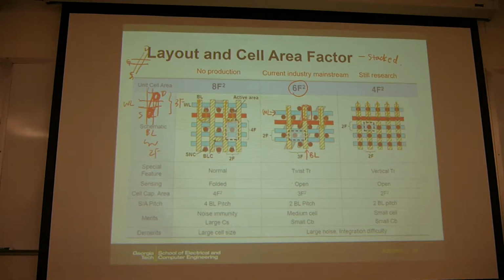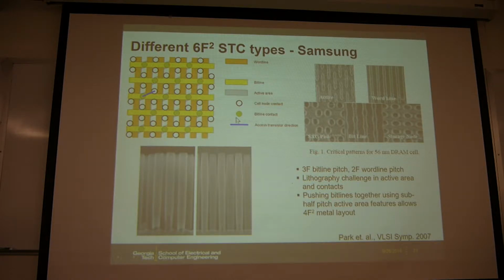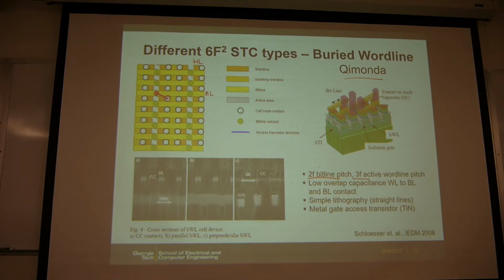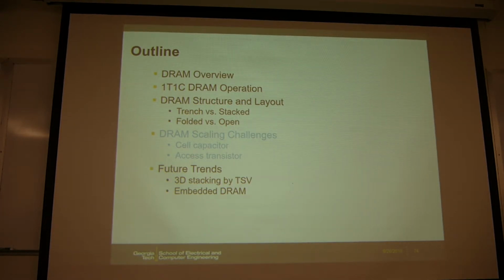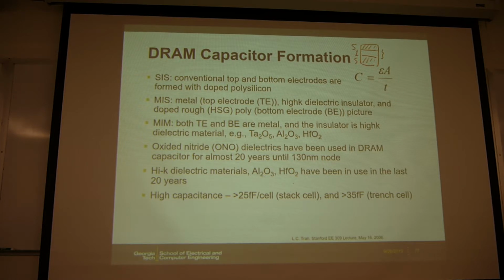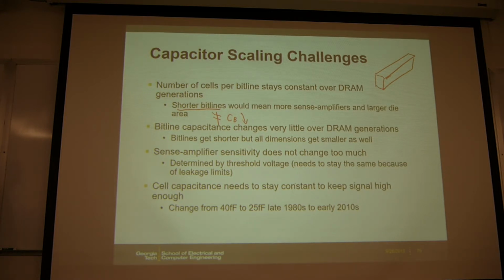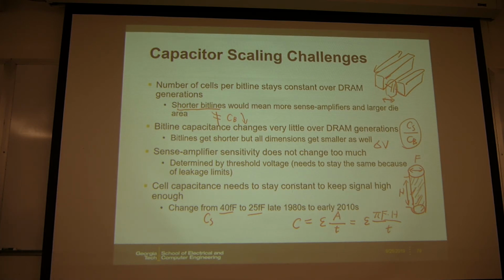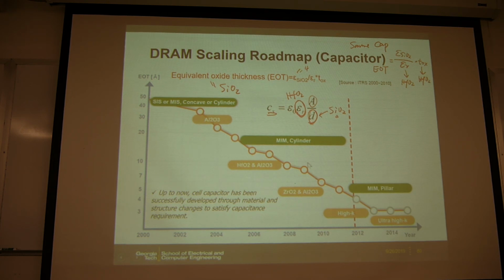L4 DRAM part7